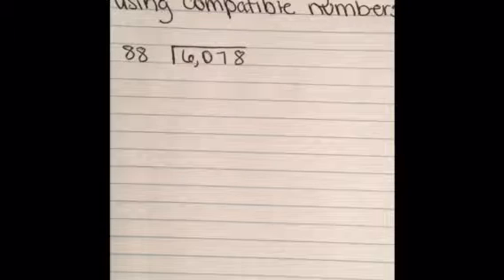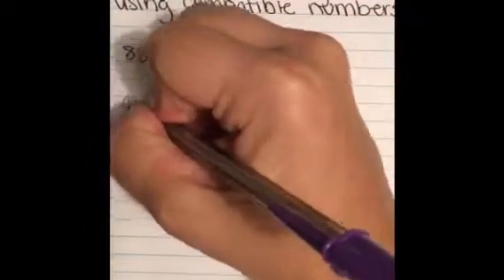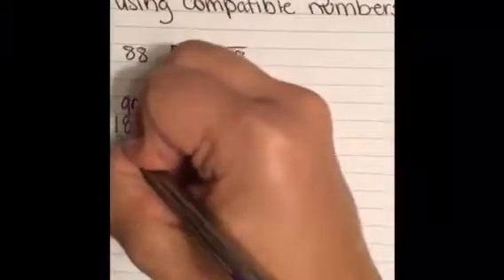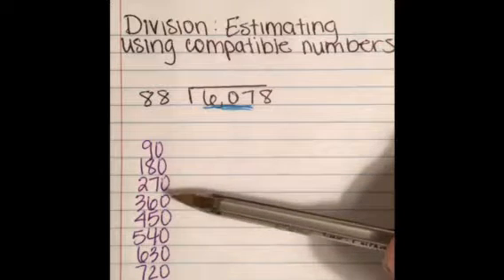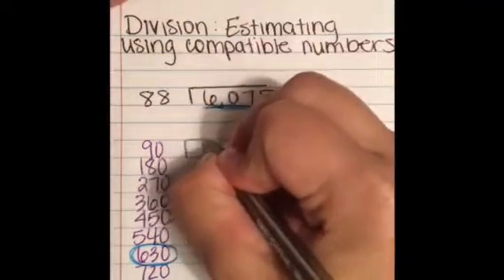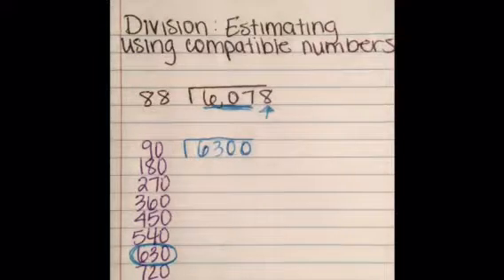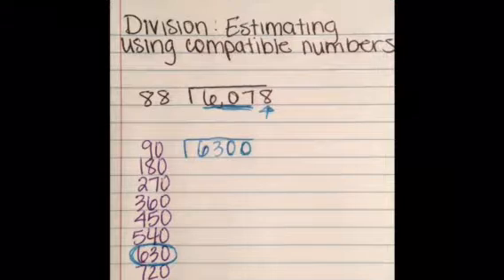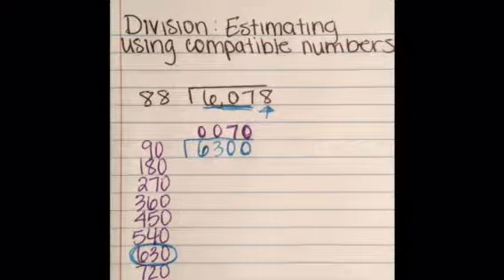Division: estimating using compatible numbers part 1